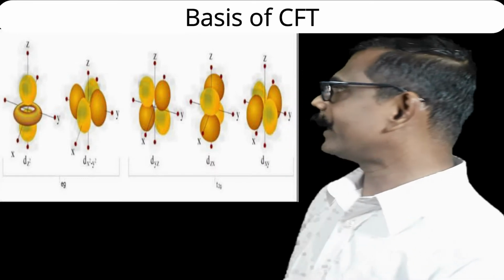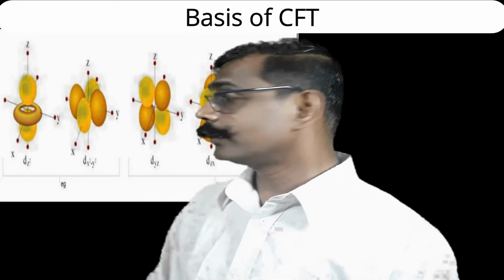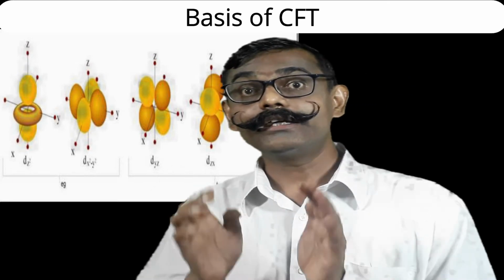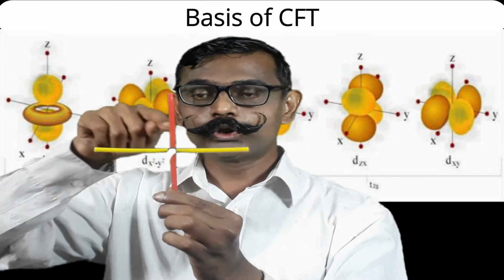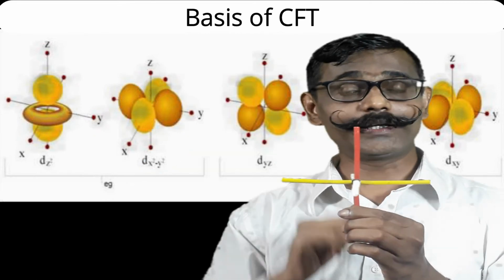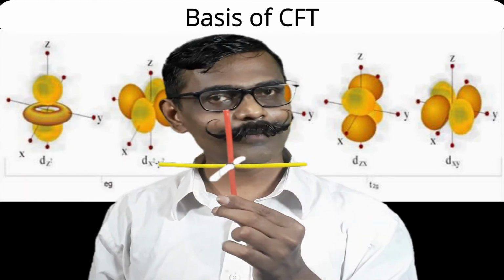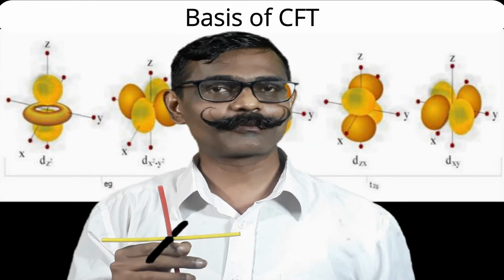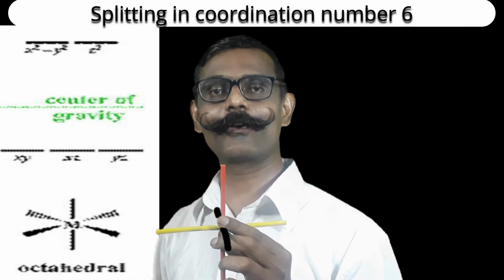Splitting in complexes with coordination number 6. Octahedral geometry. Crystal Field Theory.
CFT
Basis
shapes
interaction
energetics